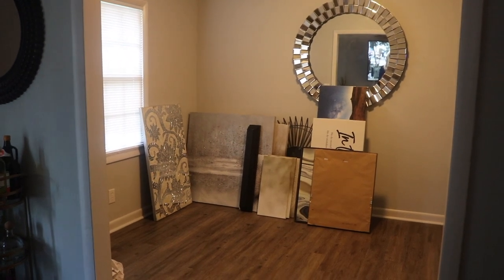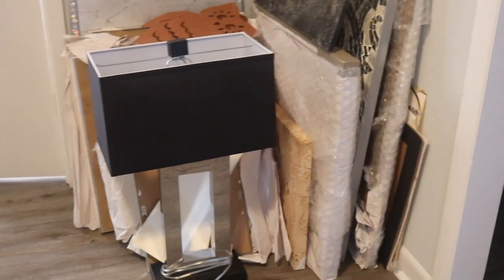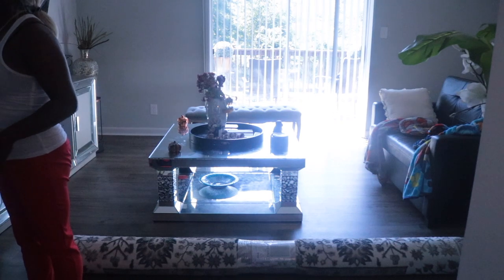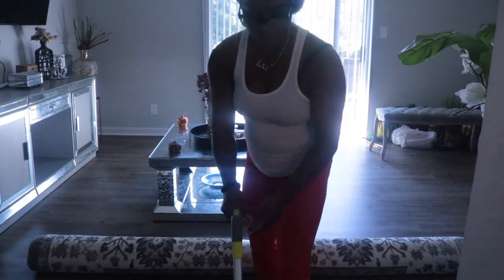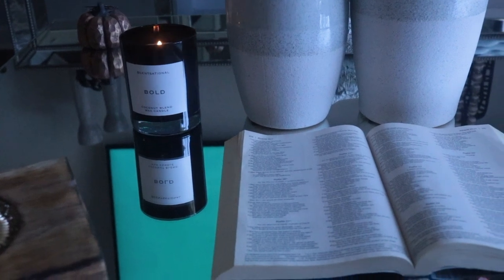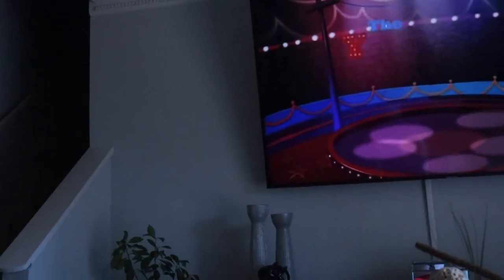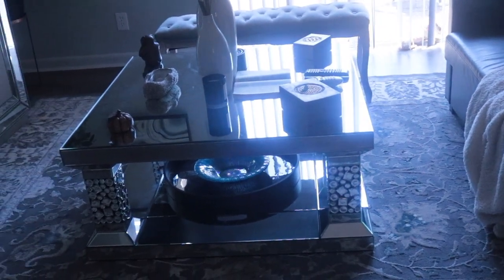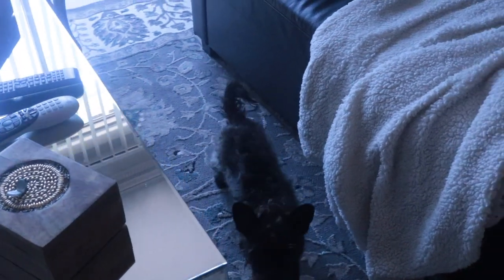INTRODUCING SHARK VAC & MOP SYSTEM DO I LOVE IT? LET'S SEE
HEY FANCY BEAUTIES & BEAUS!!!  Much of the video will show decorating the house and also using the Shark vac & mopping system!

MORE VIDEOS FOR YOUR VIEWING PLEASURE